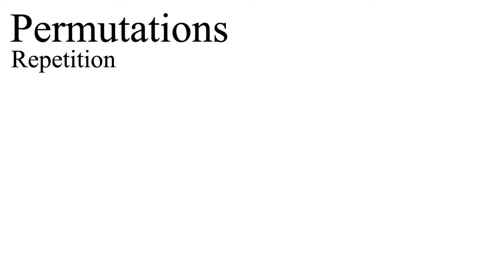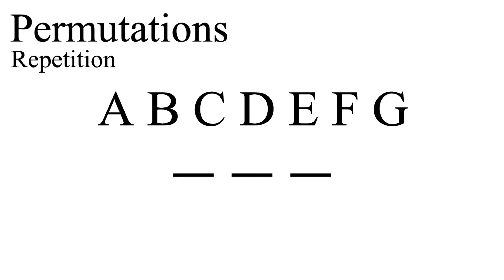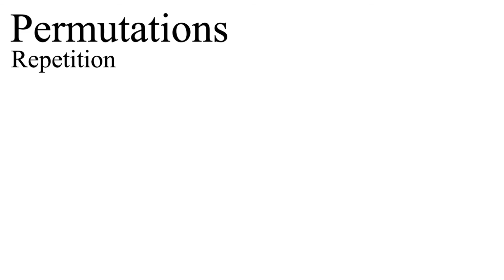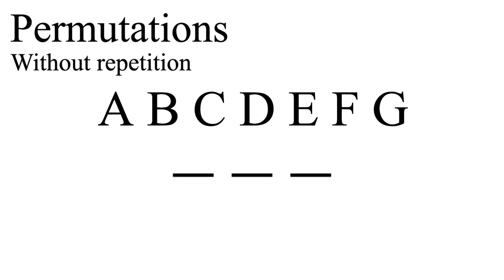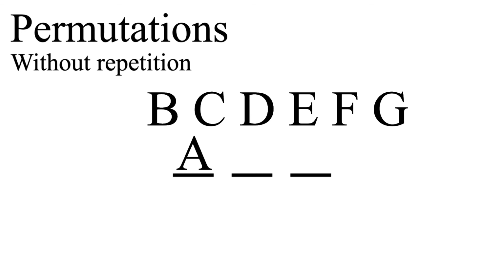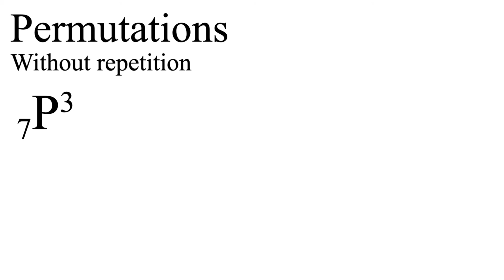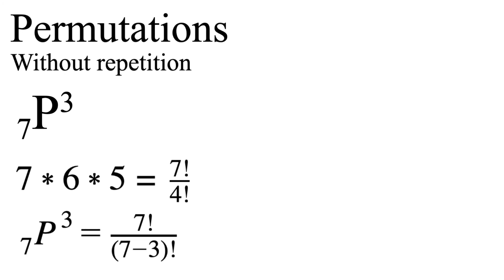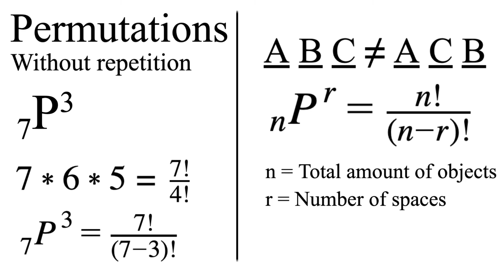Permutations | Mr Math Monster probabilities